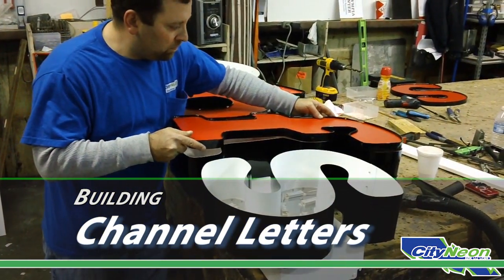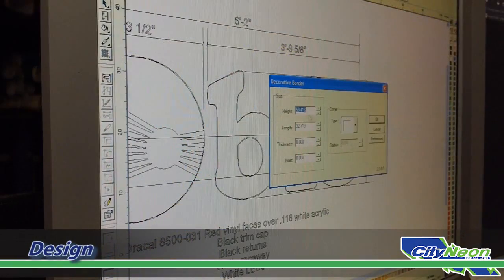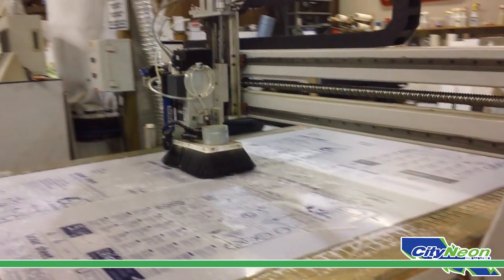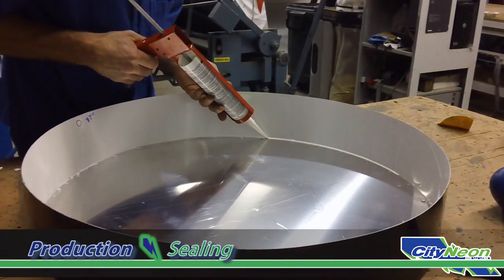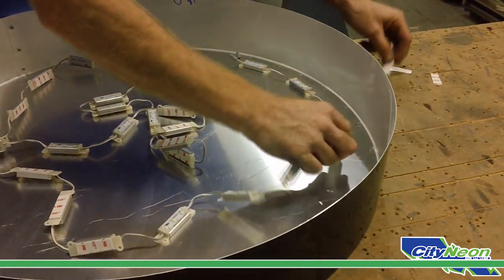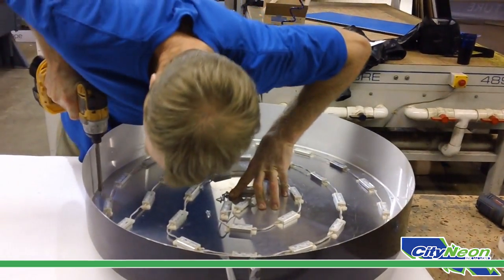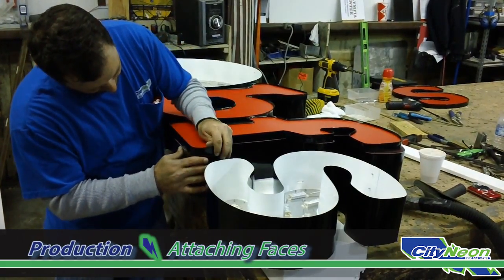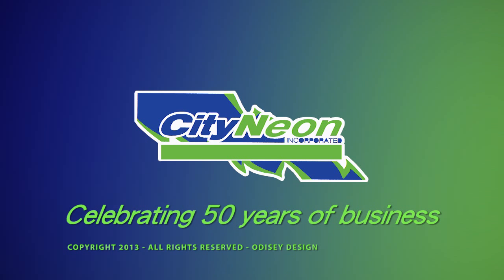City Neon - Channel Letters: Building Channel Letters.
Overview of channel letters, and steps in building an "LED front-illuminated channel letter" sign. [Final]